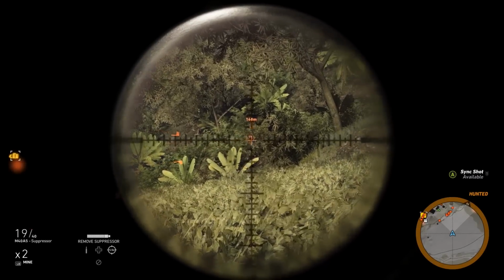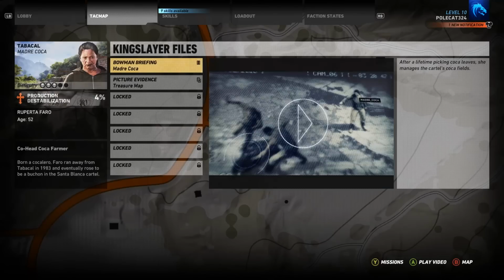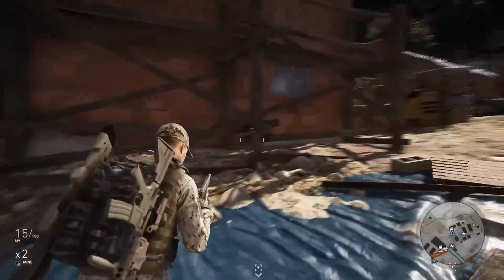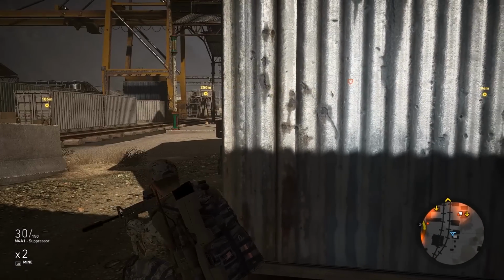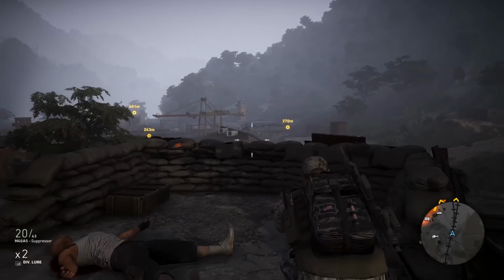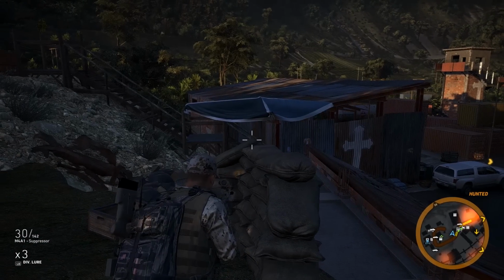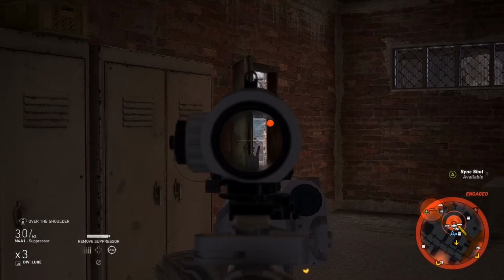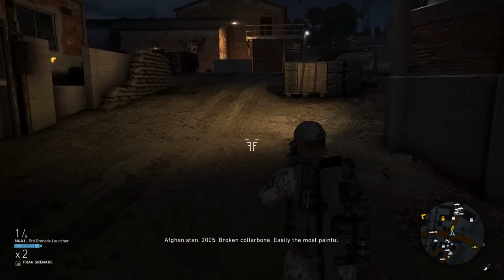Ghost Recon: Wildlands SP #1 - New Loadouts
Important Information and Links Available Down Below ↓

Thank you for enjoying this video ☺

Send me mail! Send it directly to me, buggs or both!

Music used in my content
LSPDFR Series
Intro / "How I Roll" by Charlie Mars (TYR Remix)
Code Zero Cops Series
Intro / “How I Roll” by Charlie Mars (Original)
Dept. of Justice Cops Series
Intro /  "How I Roll" by Charlie Mars (Prince Fox Remix)
Regular Video Series
Intro / “Gone" by Kap Slap (Trap Nation)
Credits / Same as intro